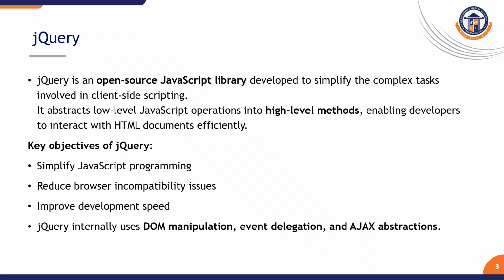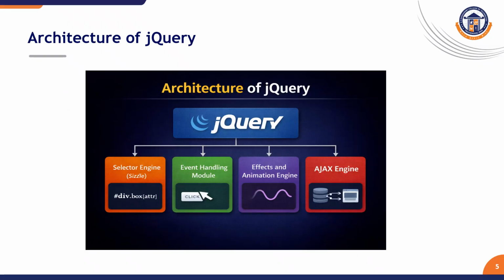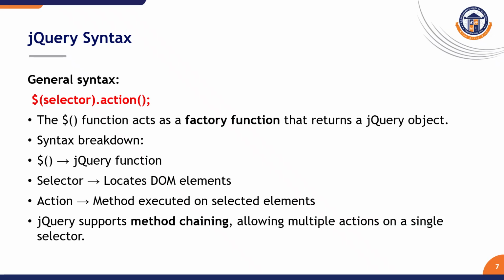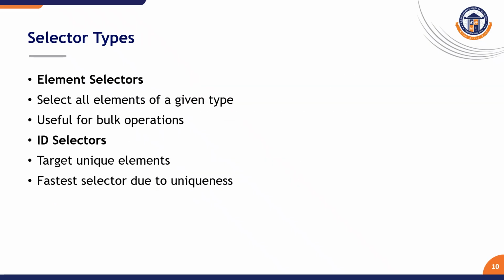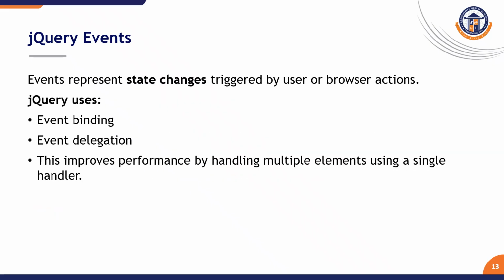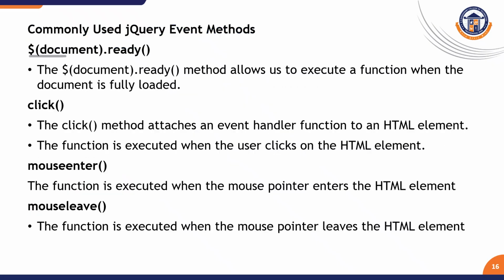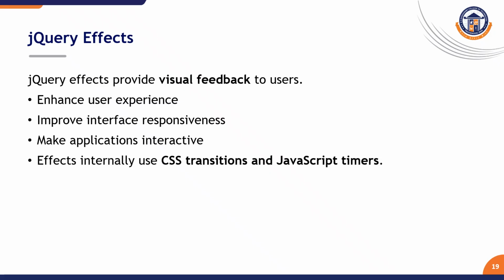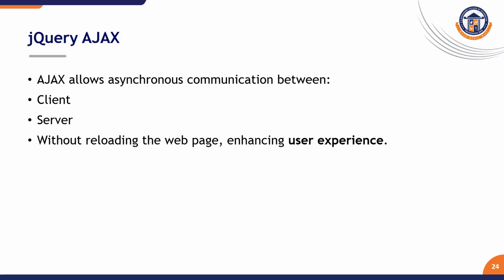Advanced Web Development: JQUERY